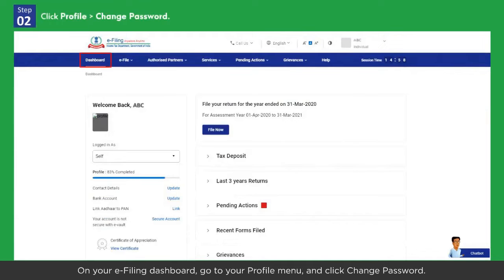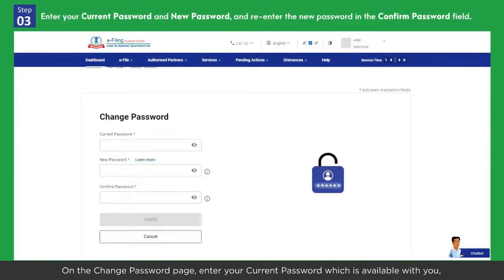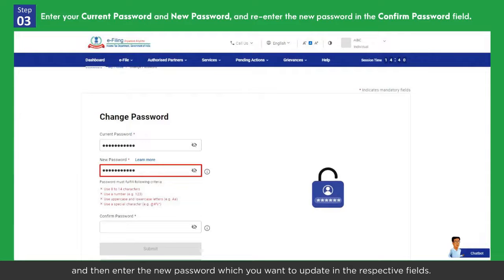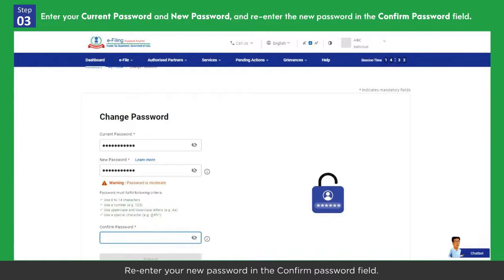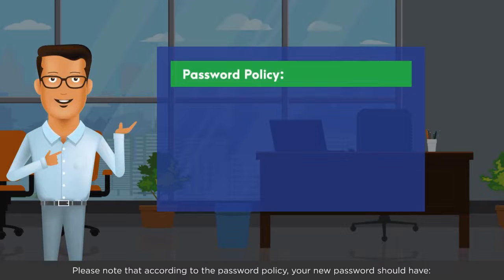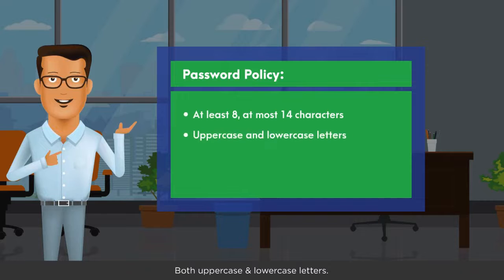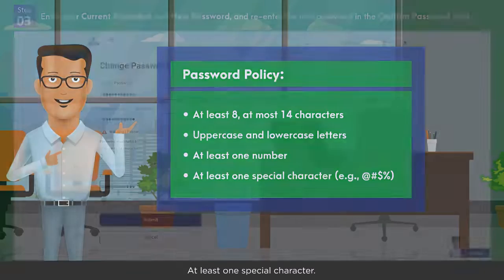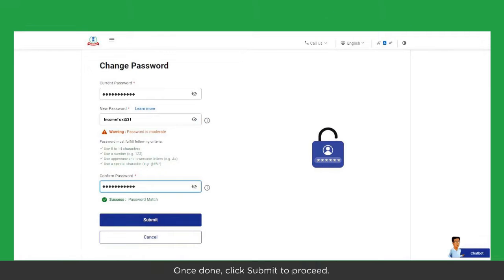How to Change your E Filing password on Income Tax Portal | Change Income Tax Login credentials